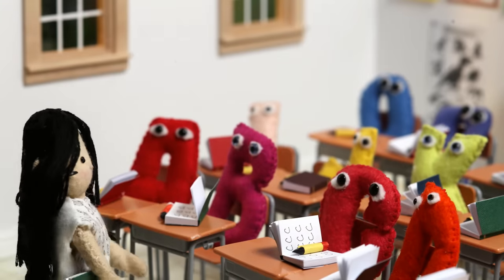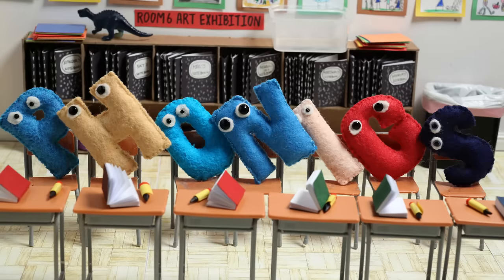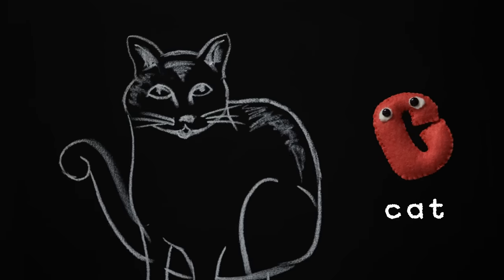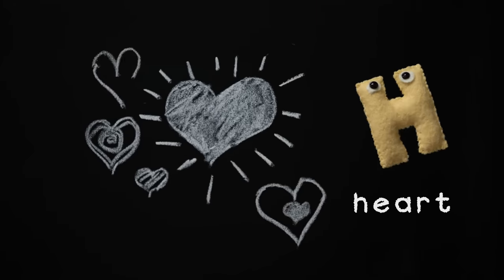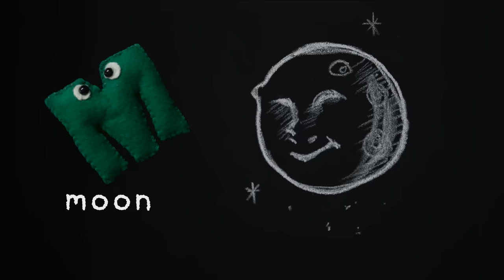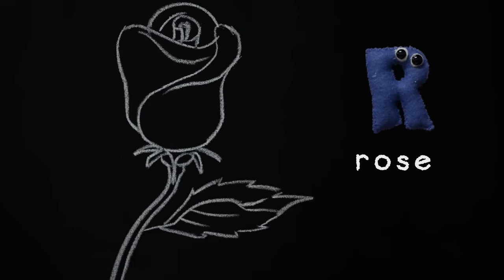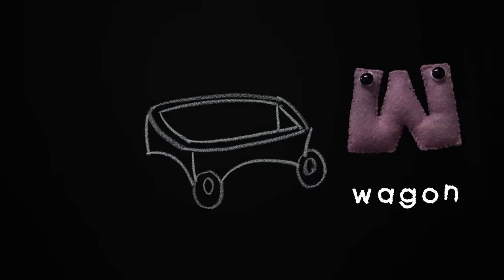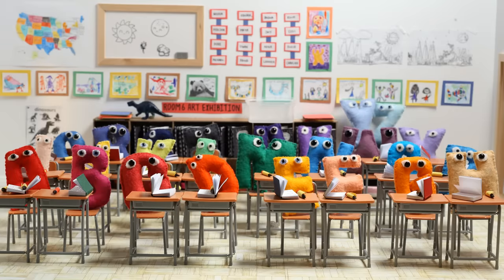ABC Phonics Song By Mossylist | ABC Song Stop Motion | Fun ABC Kids Songs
Time for Fun Kids Songs and some ABC Song Stop Motion and Fun ABC Kids Song!

“Ok class, today we’re learning about PHONICS!
Let’s start with the good old ABCs and then we’ll get into it…”

First, the Sun Went Down and the Moon Came Up, now it’s time to get up and GO with the Mossylist “ABC Phonics Song”! This fuzzy classroom of letters are ready to teach you the sounds of the alphabet with their insanely infectious little ditty! We think it's the best ABC Stop Motion out there!

Let’s make learning phonics fun for families from Flushing to Fullerton. Mossylist makes memories for many moms and droves of dads doing the diligent duty of teaching children to cultivate a cute curriculum of PHONIC SOUNDS!

Our stop motion video was created by the Mossylist MadWomen California Collective.
Melodies made at Mossylist Music, NY by our sonorous shredder Sam Retzer.
Teacher voiced vociferously by Nooria Retzer!
Xander appears courtesy of himself!